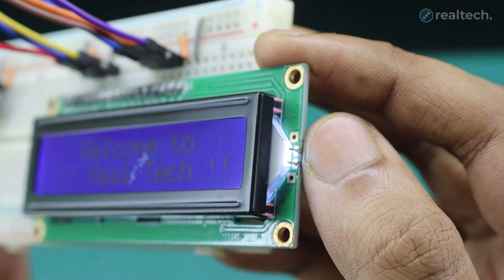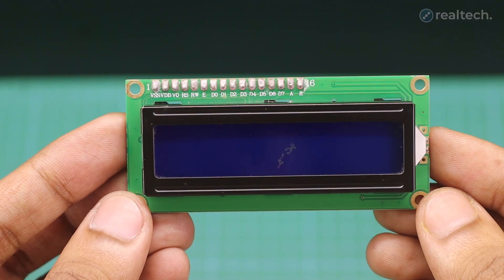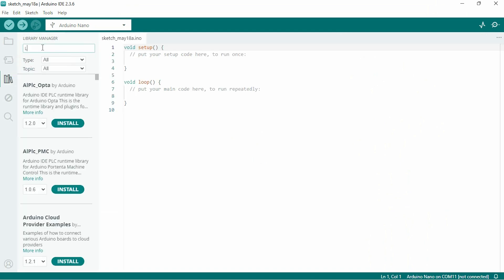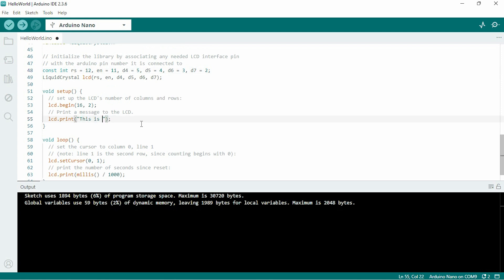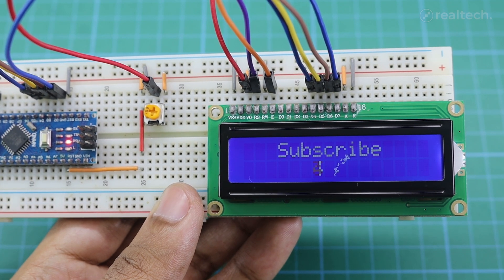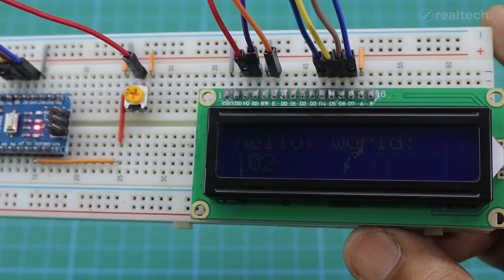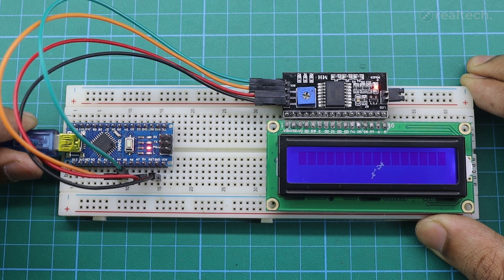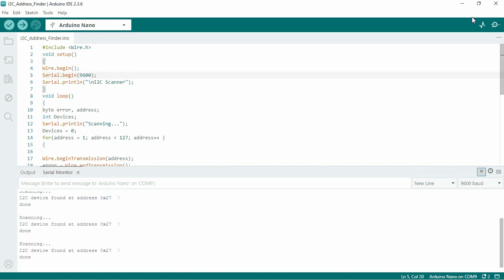16x2 LCD with I2C for Arduino | Step-by-Step Guide for Beginners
📺 In this tutorial, you’ll learn how to use a 16x2 LCD Display with an I2C module and Arduino. This method simplifies wiring by using only two pins (SDA & SCL), making it perfect for beginner and advanced Arduino projects!

✅ What you'll learn:

What is a 16x2 LCD with an I2C interface
LCD with traditional and I2C interface
How to connect the LCD I2C module to Arduino
Required components and circuit diagram
Installing the LiquidCrystal_I2C library
Full Arduino code explained
Advantages of using I2C with LCD displays

🔧 Required Components:

Arduino Uno/Nano
16x2 LCD with I2C Backpack
Jumper Wires
Breadboard (optional)

Timestamps:
0:00 Intro
1:15 LCD Tutorial (OLD Method)
3:25 I2C LCD Tutorial
4:34 I2C Scanner Code
4:52 Outro